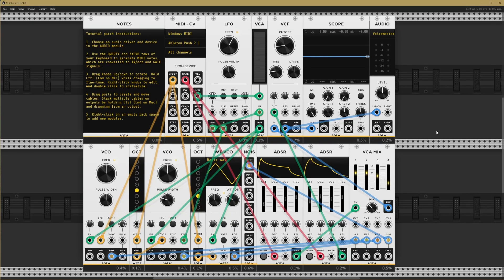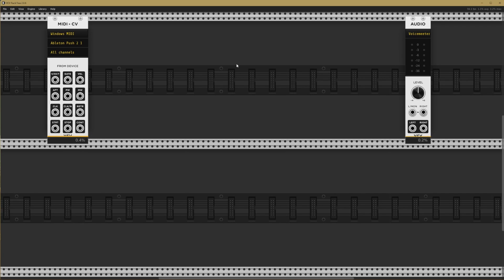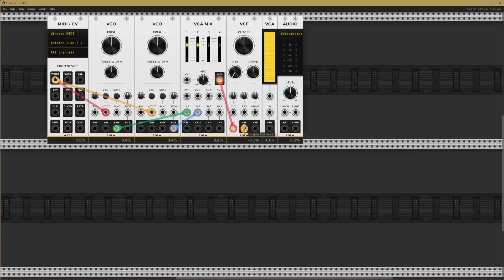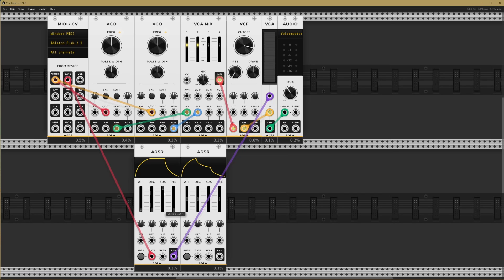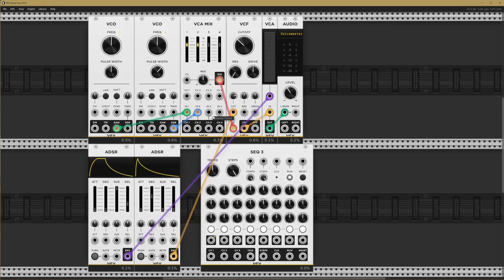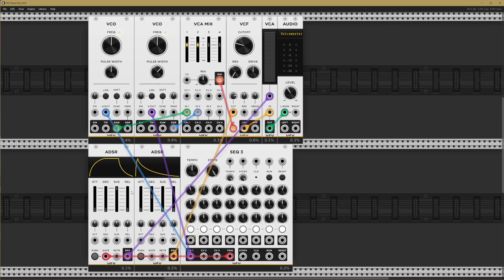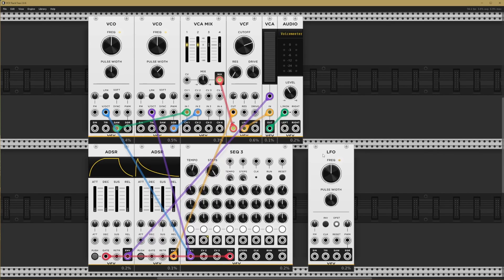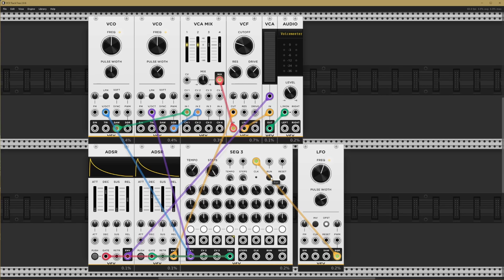Modular Synthesis Beginners Tutorial using Free VCV Rack 2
Given the recent explosion of modular synthesis and the complexity behind it, SOS Tutor and synthesis guru Tristan Malloch gives us an easy to follow introduction and beginners tutorial video to this otherwise overwhelming art. In this video Tristan uses the excellent free Eurorack Simulator available for all on Mac/Windows/Linux (see link below) and chains together simple VCA, VCO, VCF, Envelope and Mixer modules to provide you with the starting template to create any sound. These techniques can be used across any modular synthesiser including Eurorack modules and self contained modular synths. By chaining together various modules and explaining the much maligned trigger techniques this video will give you a flying start on your pathway to exploring modular synthesis.